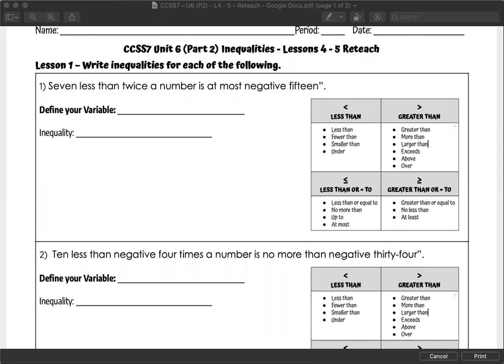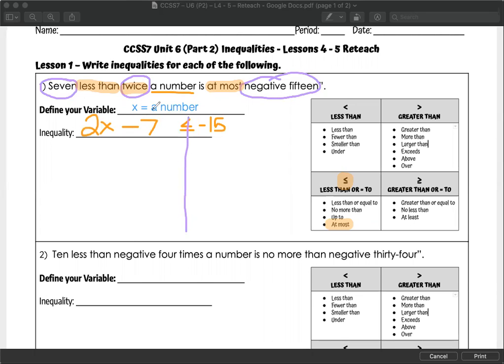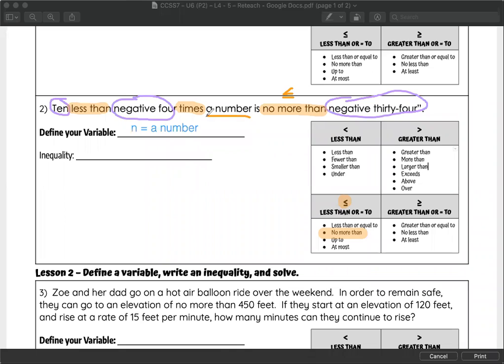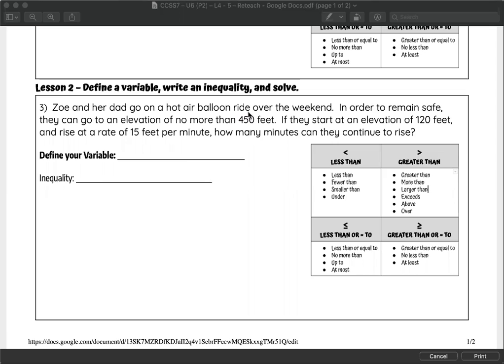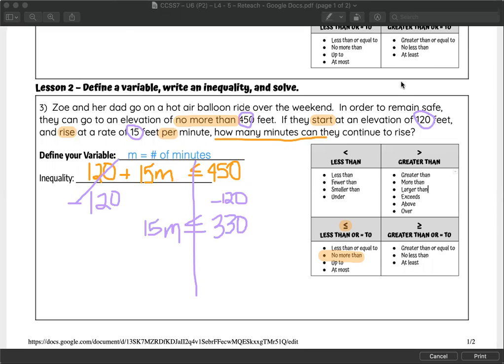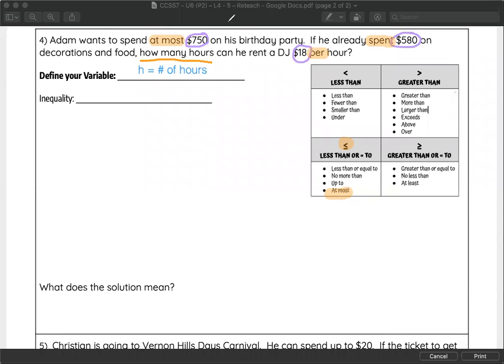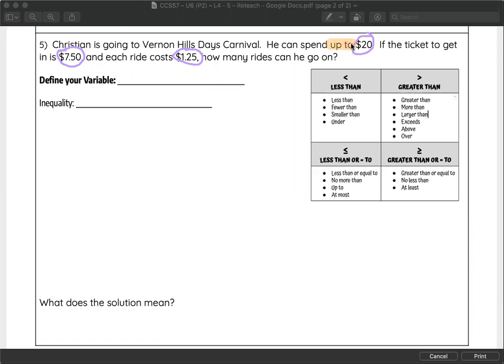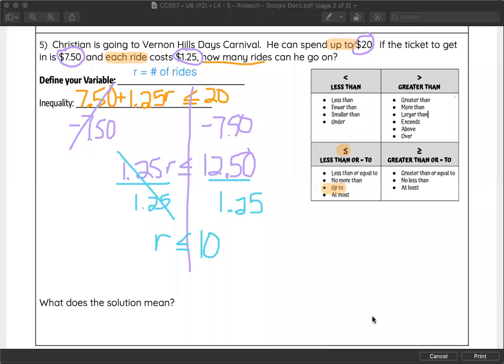CCSS7 – U6 (p1) – L4&5 Reteach